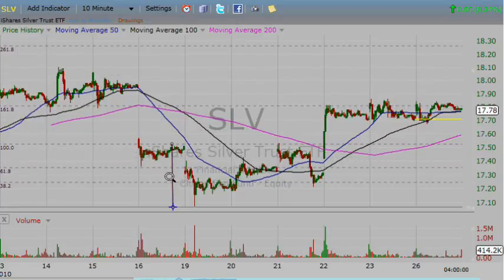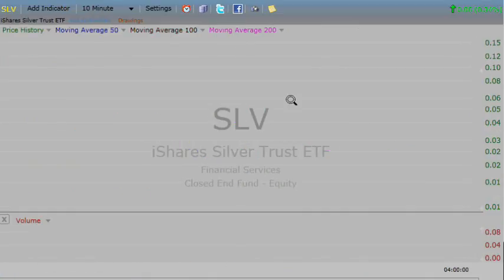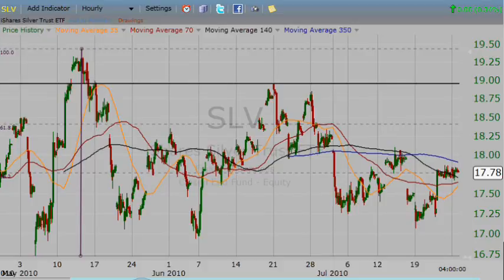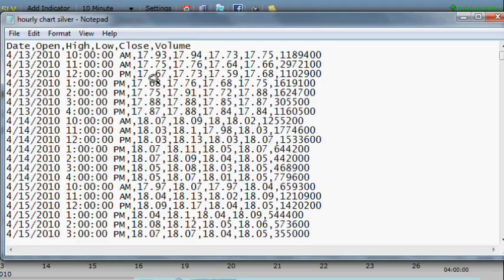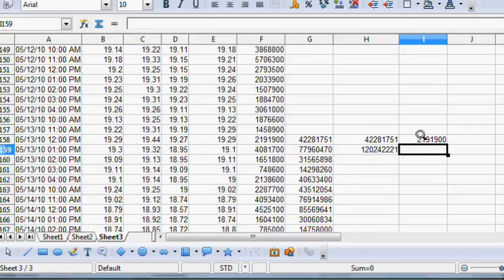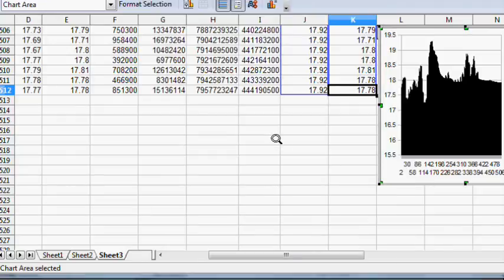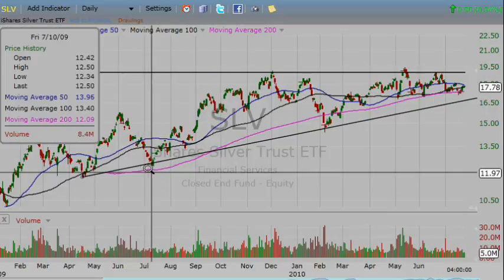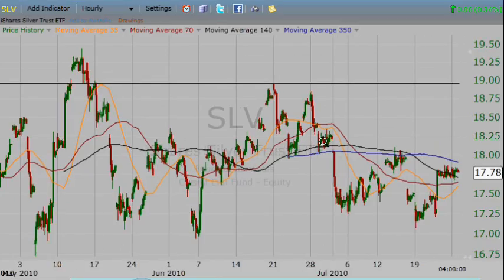Silver Log (07.26.2010)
Silver Log